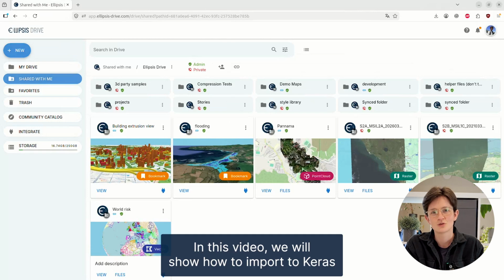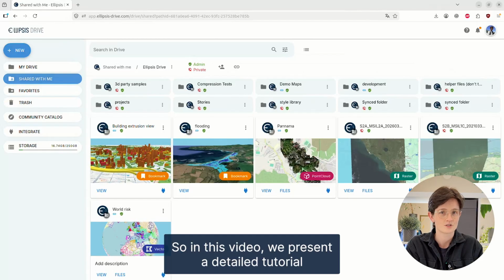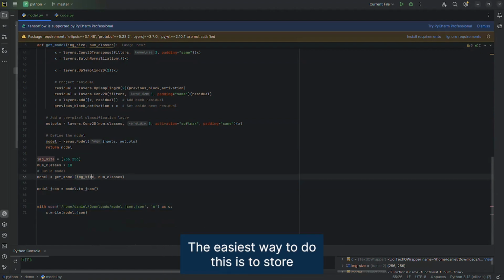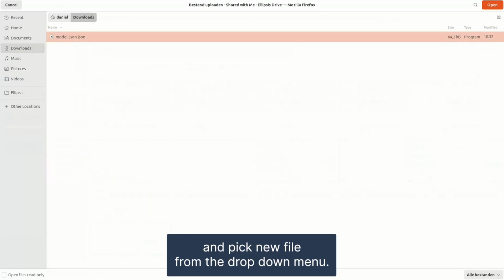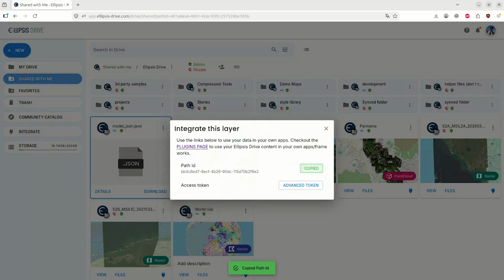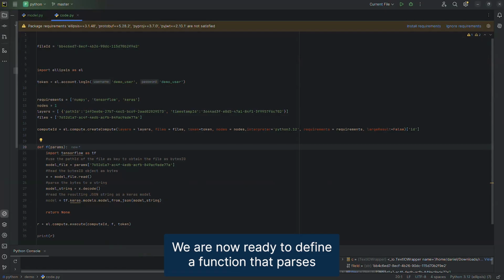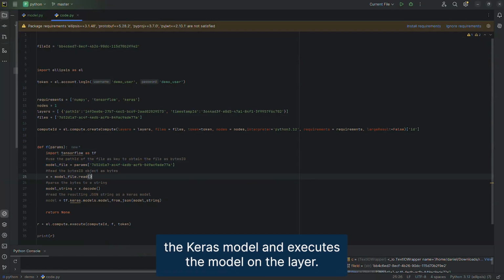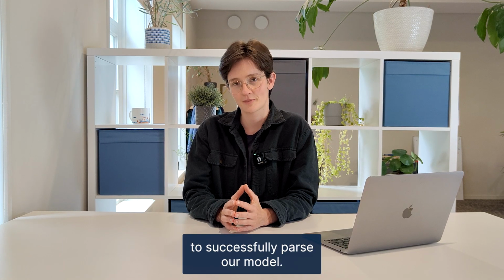How to Run a Keras Segmentation Model on Satellite Imagery with Map Engine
Keras segmentation models are often built locally, while the imagery lives in the cloud. This tutorial shows a clean way to bring the model into a Map Engine workflow so it can run directly on satellite or drone imagery.

The workflow saves the Keras model as a JSON file, uploads it to Ellipsis Drive, then loads and parses it inside a Map Engine environment using the file ID. From there, the model can be executed at scale with the right Python version, packages, and parallel setup.

The next step is turning the outputs into a full classification layer.